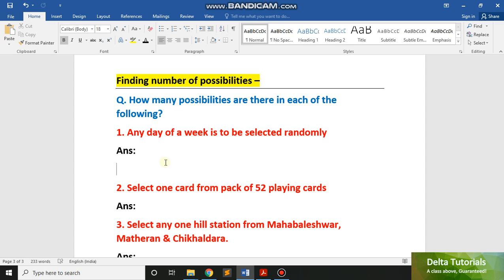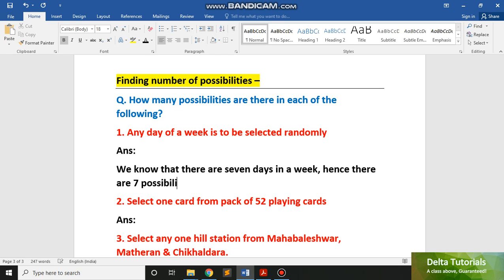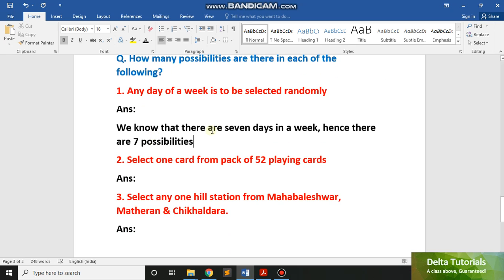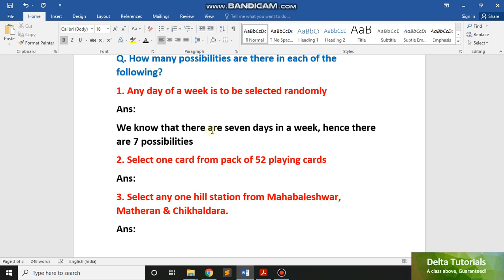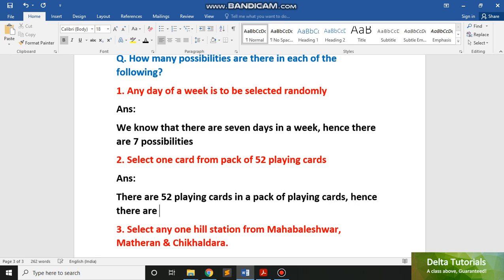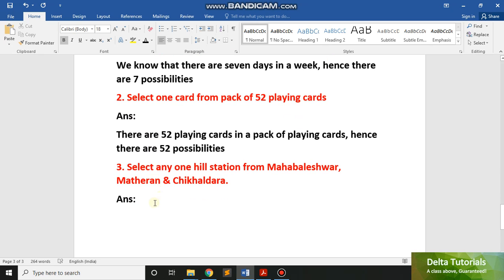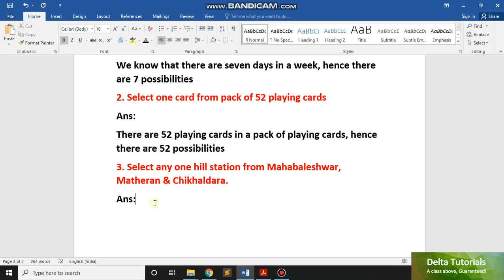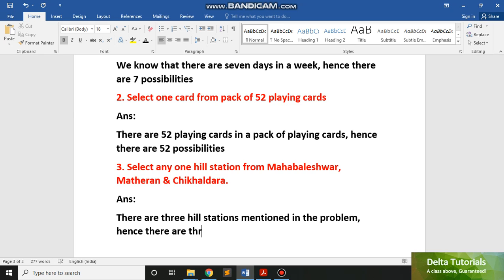Probability | Finding number of possibilities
This video contains an example to find out the number of possibilities for a given experiment.
This video is helpful for Class.10 students of Maharashtra state board.
By, Delta Tutorials, Panvel.